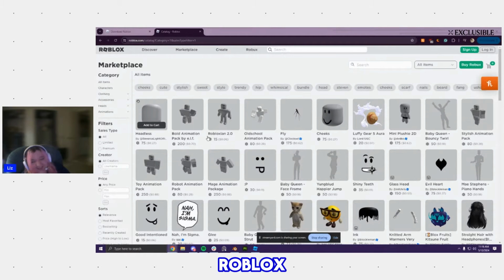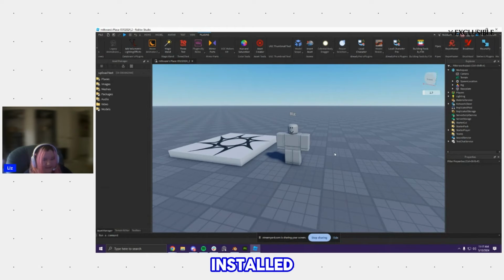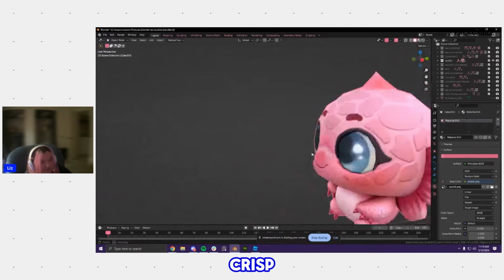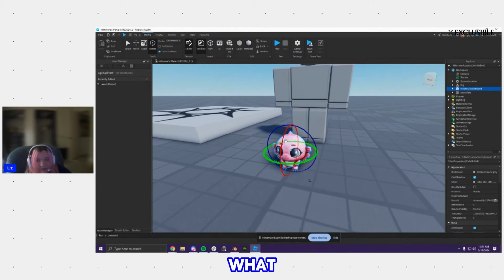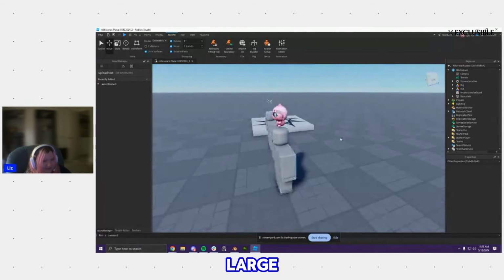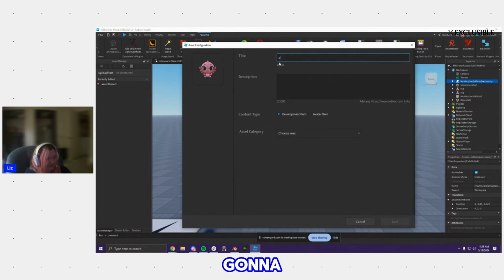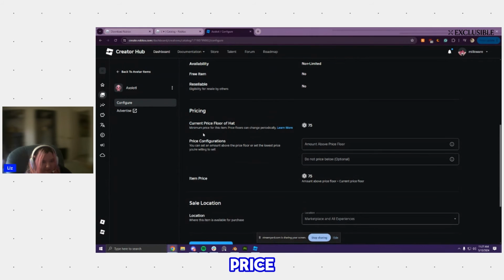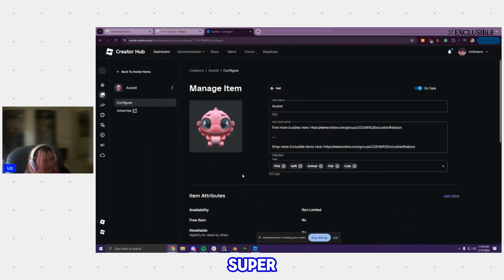How to Create and Launch UGCs on Roblox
Join Exclusible and Lizz Griffin, the UGC Creator behind the Buddies Collection, for a step-by-step tutorial on how our pack of pals were brought to life on Roblox Studio.